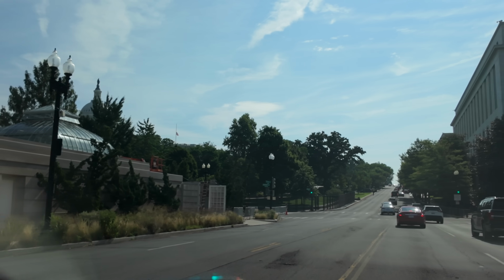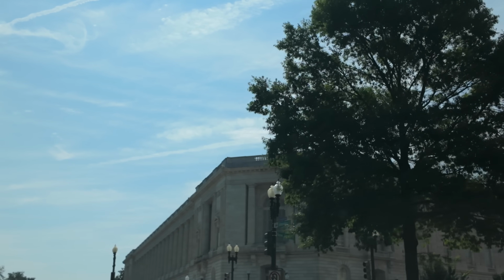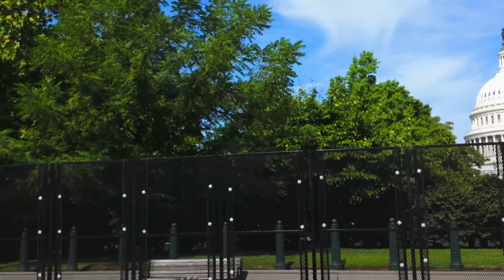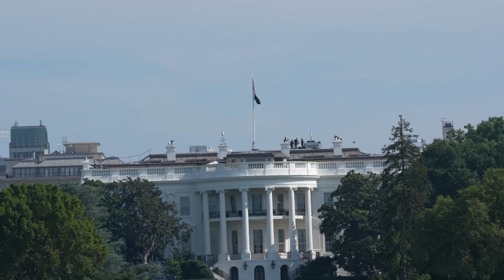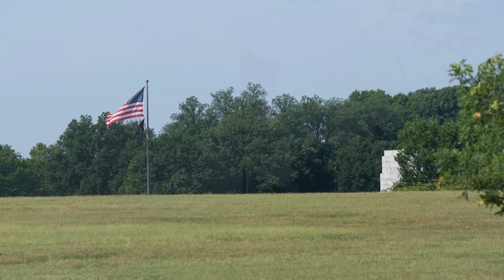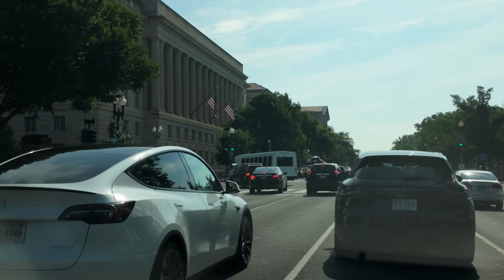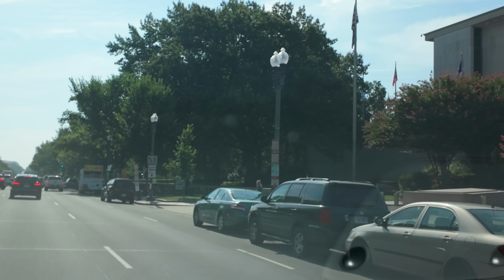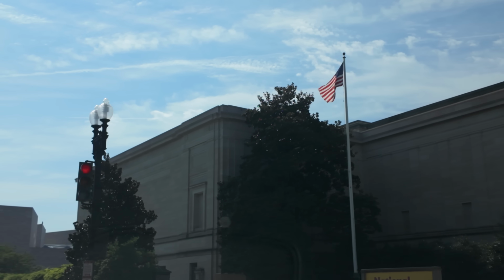Why are the Capitol flags at half-staff?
Got a bunch of emails, calls and texts about the "flags in D.C. being at half staff" because of Joe Biden. Well, let me show you what I can see.

My kid’s FORTNITE Creator Code is : DYFTLOL

2024 Camera Gear

Camera 1: DJI Osmo Pocket 3 (used when walking and biking)
Camera 2: iPhone 14 Pro  (used when stopping quickly and filming something)
iPhone SSD Drive
Camera 3: Sony A7IV (used for long-distance shots and still photography)
Big Lens: Sony 100-400mm
Camera 4: iPhone 14 Pro (backup camera)
Camera 5 360 Camera: Insta360x3 (360 VR camera)

Winter Jackets:
Rothco US Army M-65 Field Jacket.
Barbour Sapper Jacket

Miles I walk per day:
 Stay at home day: 3-4 miles
 Normal day:  4-7 miles
 Good hike day: 7-10 miles
 Best day: 25 miles